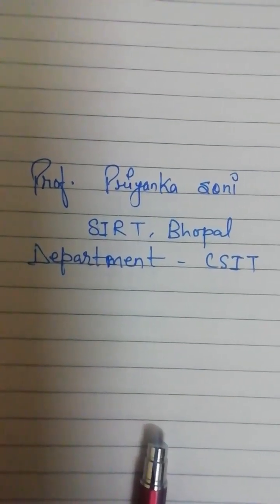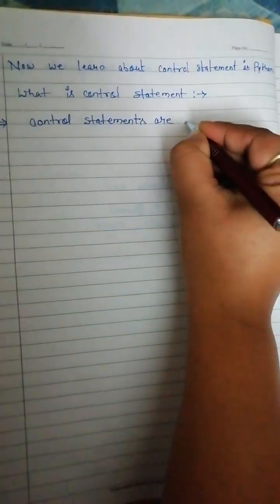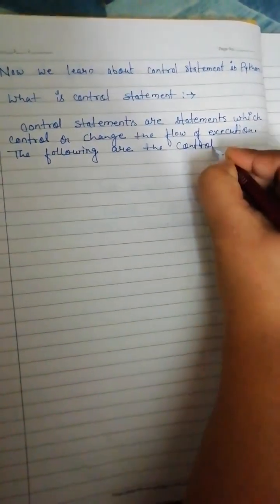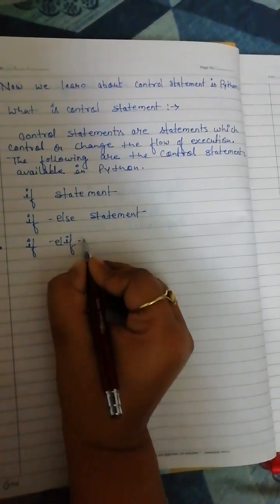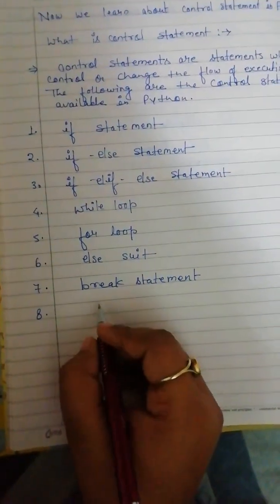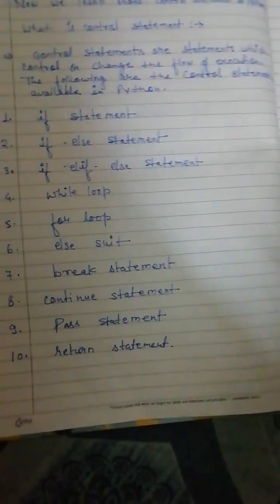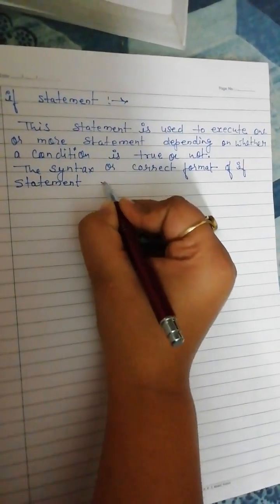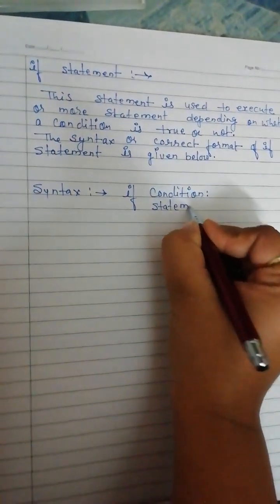control statement by Prof Priyanka Soni From SIRT BHOPAL,Department of CSIT AIML